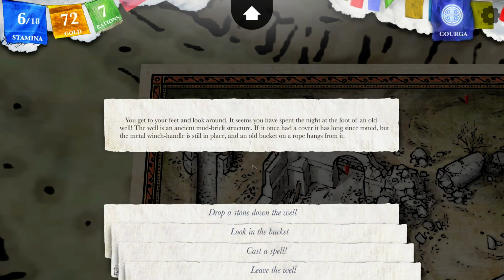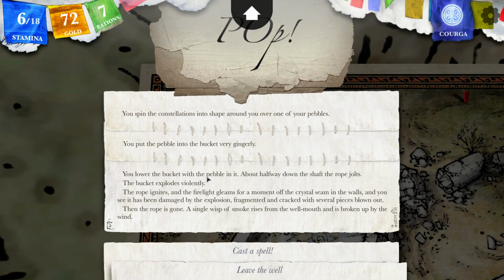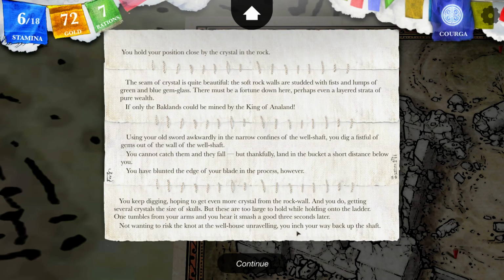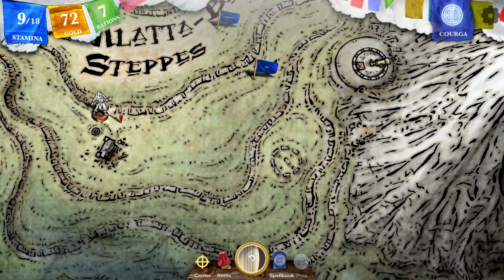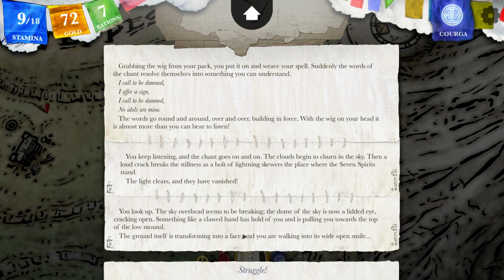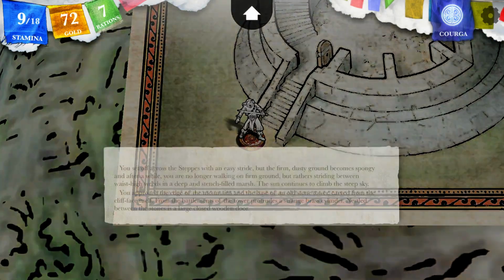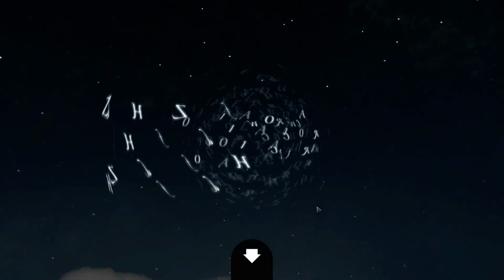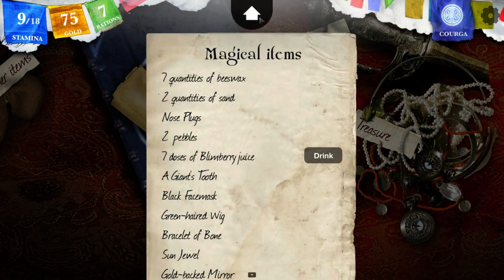Killing time is not a thing we do - Let's Play Steve Jackson's Sorcery! #47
Sorcery! Part 4 just came out, so Let's Play Sorcery! from the beginning to the end! This is basically a conversion of a fighting-fantasy-style four-part book series into a computer game. Everybody says the games get better as we progress through them, so let's find out!

This is, of course, a blind playthrough, so I won't be doing the right choices or getting the best items, but these games are supposed to be played through several times, because the adventures you have in them are drastically different each time.

So if you want to get the games for yourself (which I strongly suggest you do), you can buy part 1 and 2 together, but the last two parts need to be bought separately.